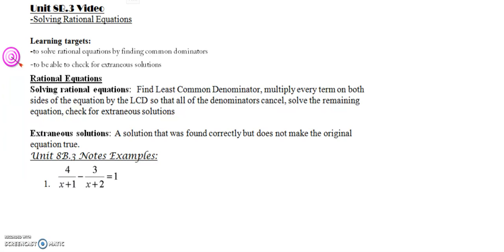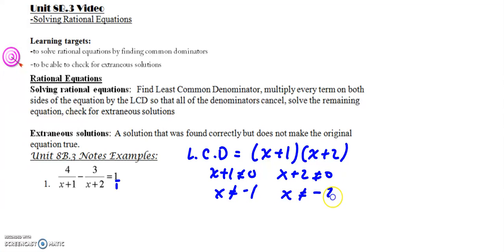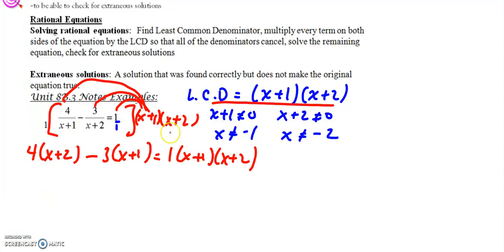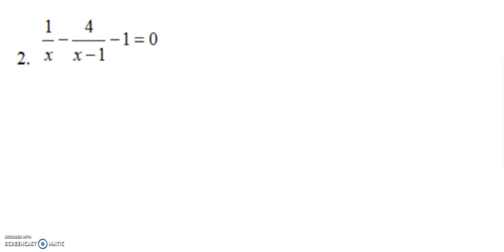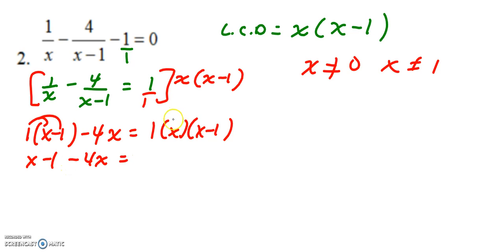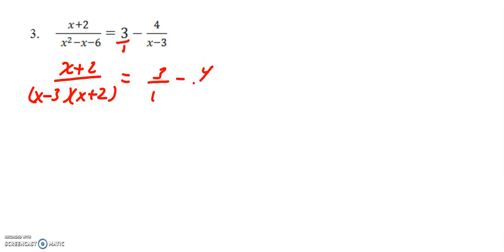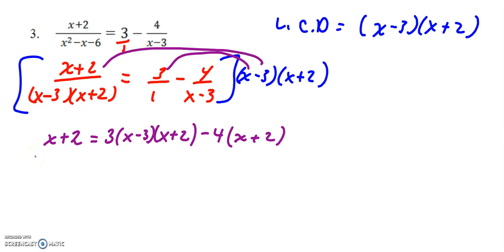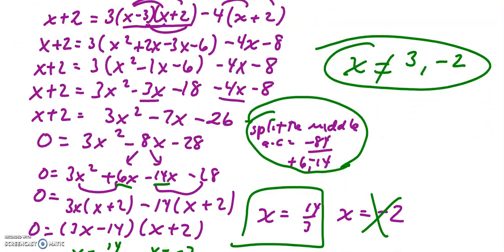8B 3 Rational Equations